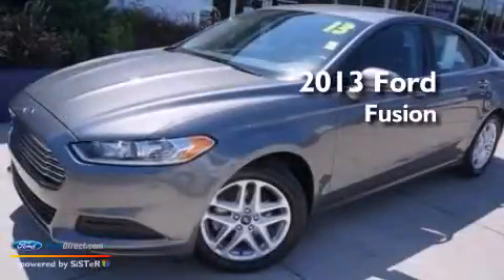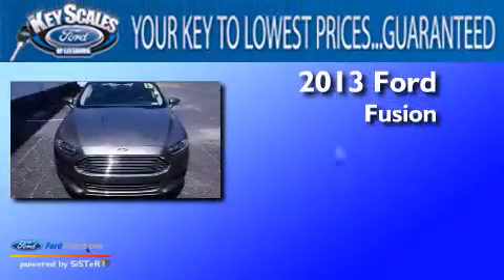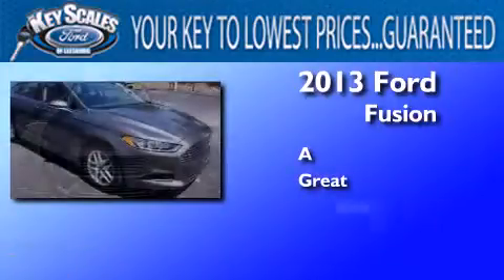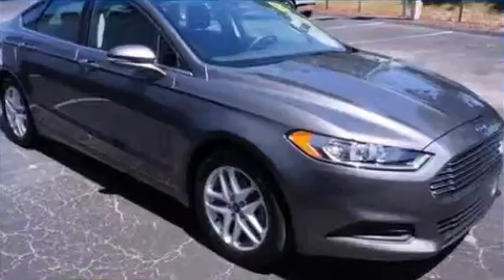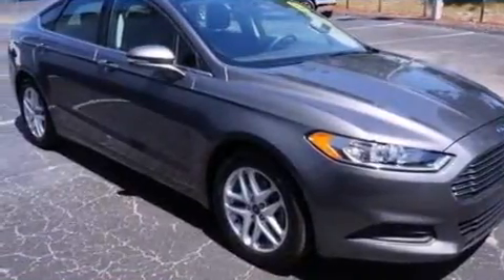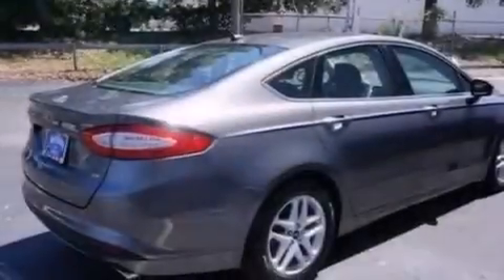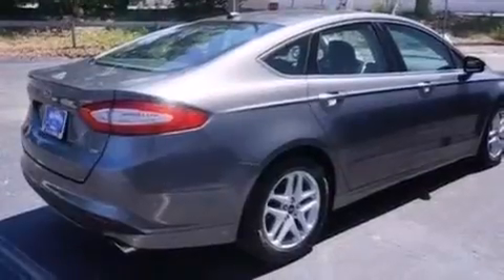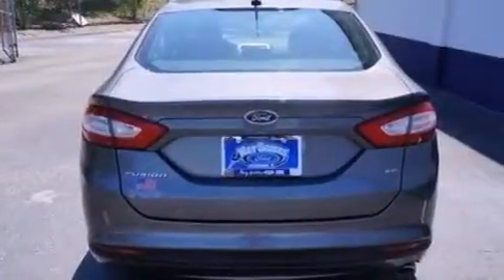Pre-Owned 2013 FORD FUSION Leesburg FL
We have been honored to serve the Leesburg FL area , we promise that your experience at our dealership will exceed your expectations ! Year : 2013 Make : FORD Model : FUSION Engine : 2.5L I4 16V MPFI DOHC Exterior : STERLING GRAY Miles : 15,119 Stock : P134457 Key Scales Ford North Citrus Blvd Leesburg , FL 34748